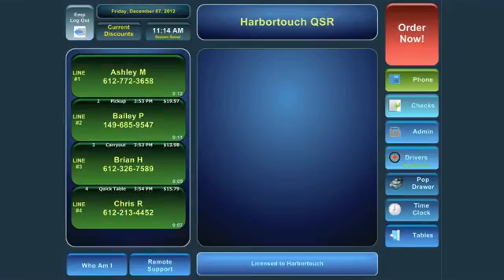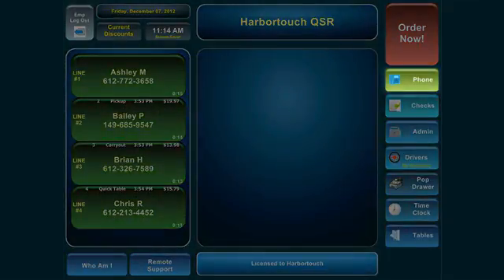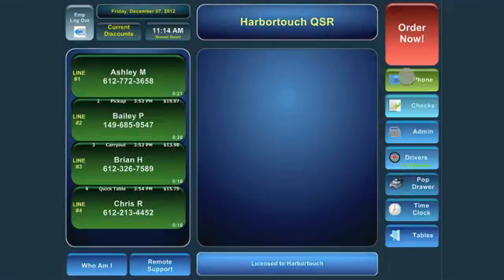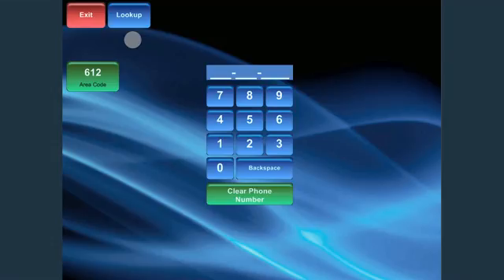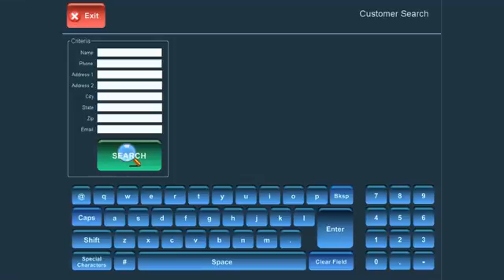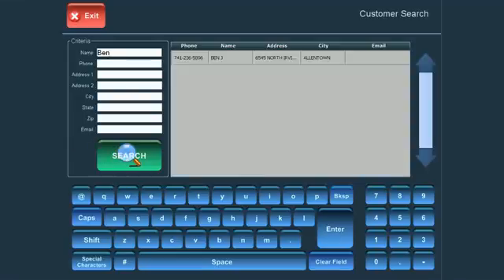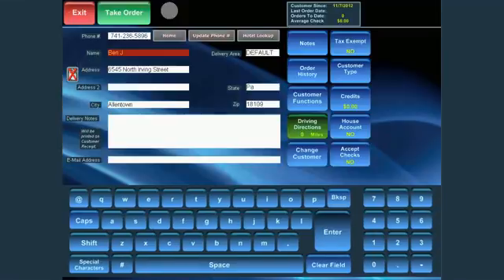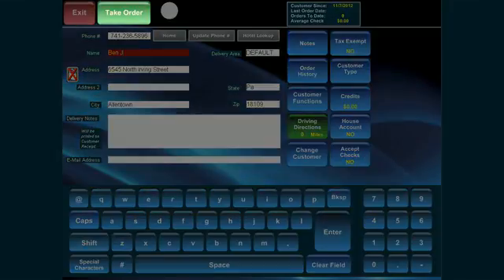QSR EmpSec07 WEB Final from Harbortouch POS on Vimeo